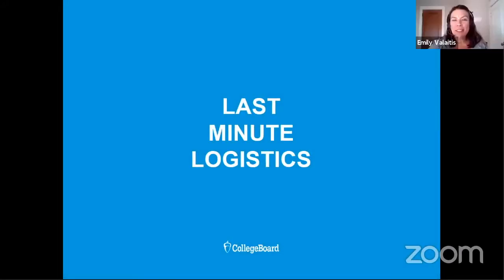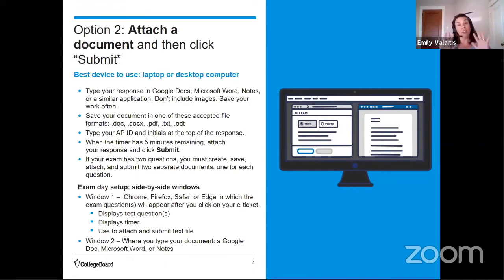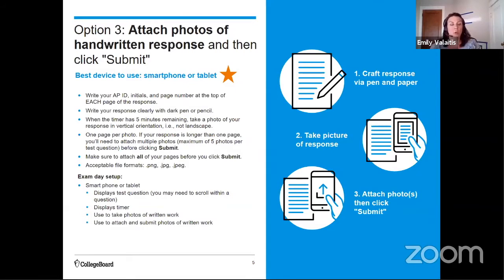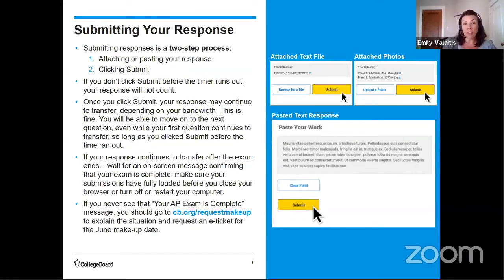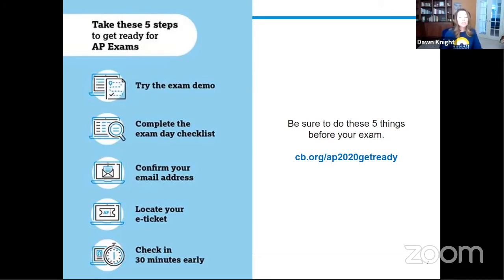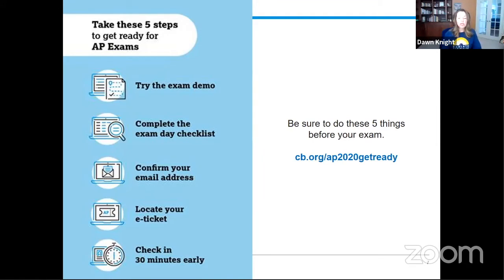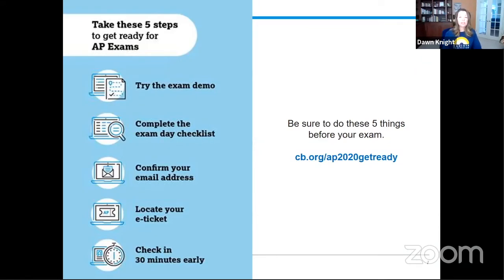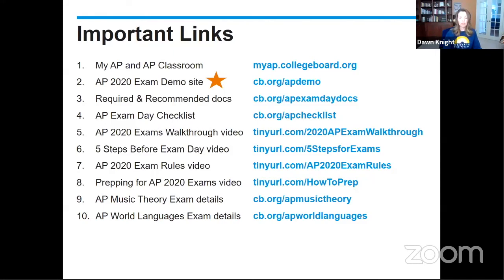Last Minute Logistics